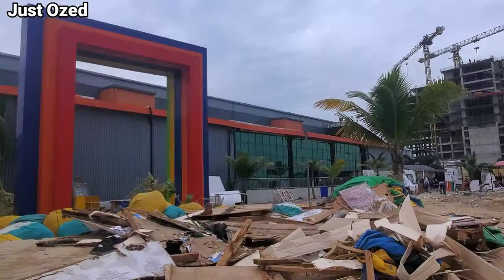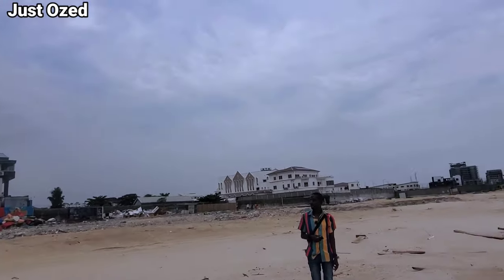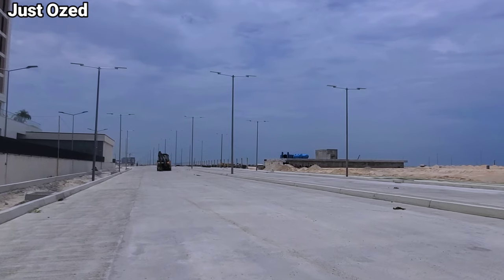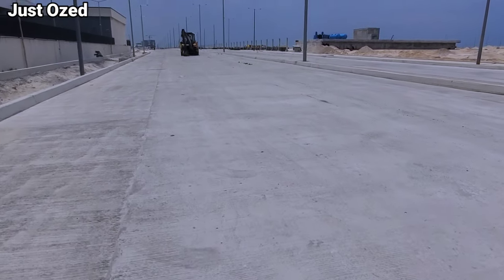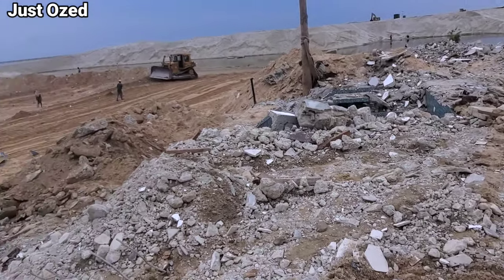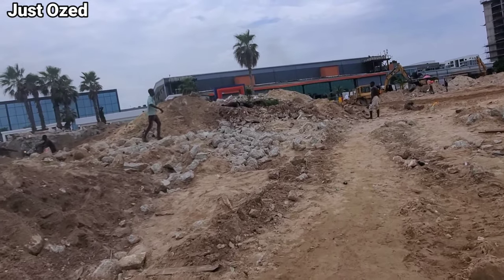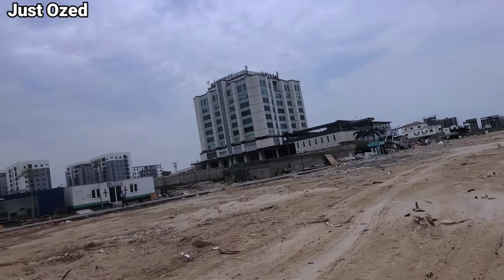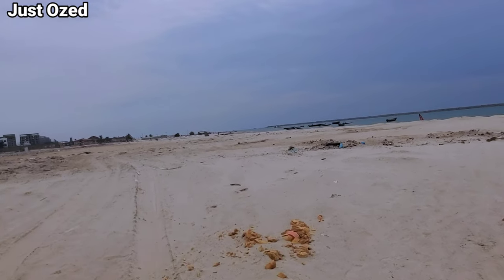What's happening on the Lagos-Calabar Coastal Road | Landmark Beach and Co!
The construction of the Lagos-Calabar coastal road represents a significant infrastructural project aimed at enhancing connectivity and economic development along Nigeria's coastline. Spanning over 700 kilometers, this road is envisioned to link major cities, ports, and economic hubs, facilitating smoother transportation of goods and people. Its completion is expected to boost trade, tourism, and regional integration, fostering socio-economic growth in the region. However, challenges such as funding, environmental impact, and land acquisition may need to be carefully addressed to ensure the project's success and long-term sustainability

UBA